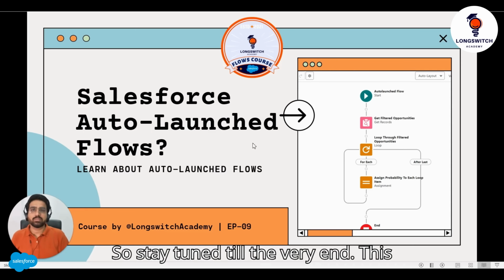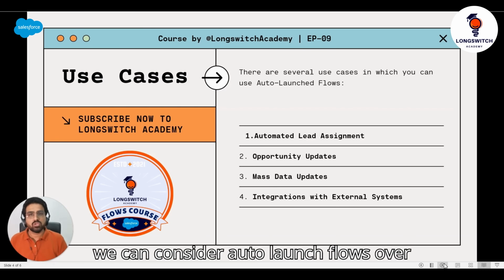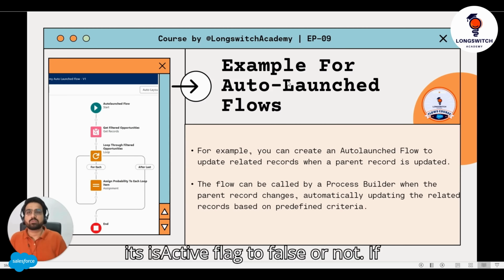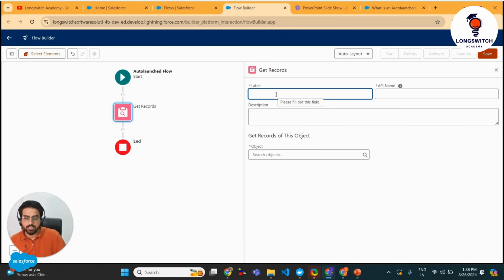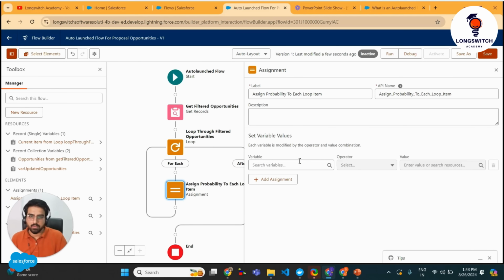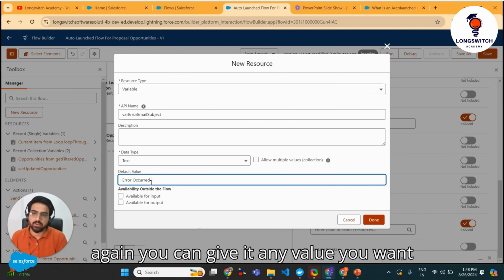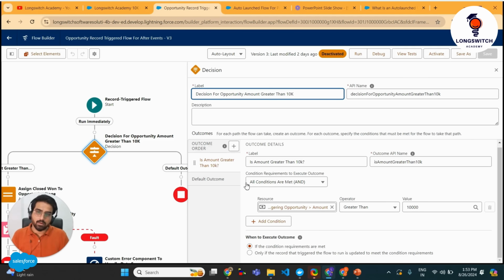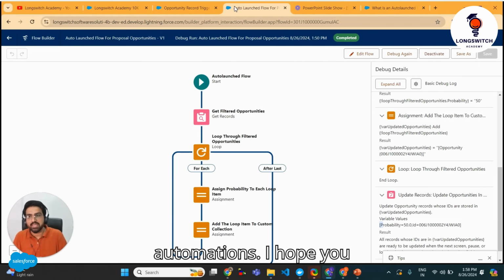Salesforce Auto-Launched Flows: The Ultimate Guide to Effortless Automation | EP - 09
Unlock the full potential of Salesforce automation with auto-launched flows!

In this comprehensive tutorial, we’ll walk you through how to set up auto-launched flows to streamline business processes without user interaction.

From triggers to real-world examples, learn the ins and outs of automating tasks like record updates, approval processes, and more.

Tags/Labels
Salesforce Summer '24 Flow Features, Schedule-Triggered Flow Salesforce,
Salesforce Flow Automation Tutorial, Salesforce Flow vs Process Builder,
Einstein for Flow Salesforce, Salesforce Flow Best Practices, Flow Orchestrator Salesforce, Salesforce Automation, Salesforce Flow Builder, Schedule-Triggered Flow, Salesforce 2024 Features, Salesforce Tutorial